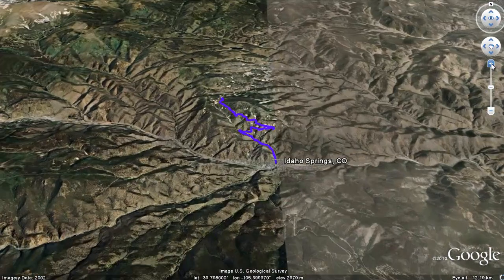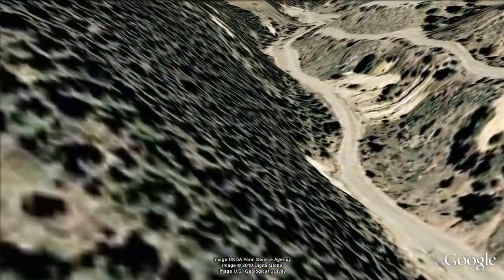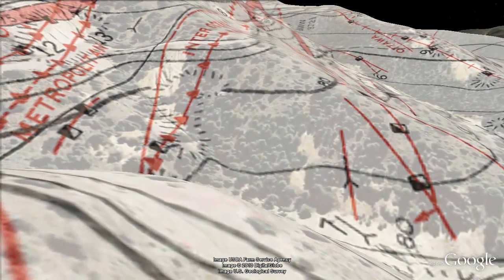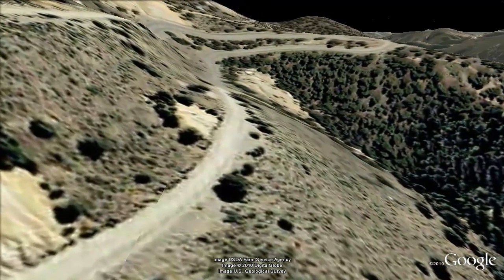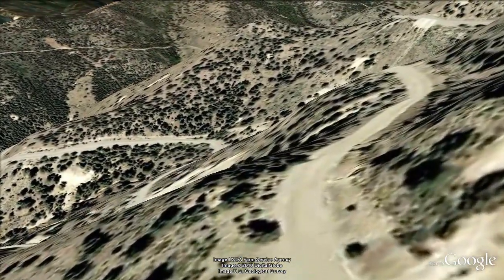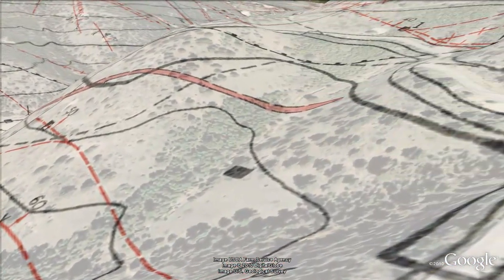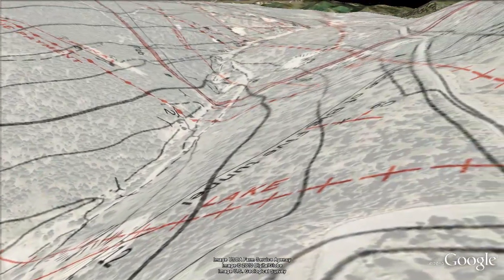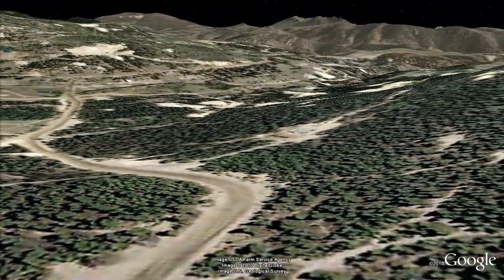(RWC-042) Consulting: Virginia Canyon, Idaho Springs, Colorado - Virtual Tour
This is an example of a virtual tour as created by RockWare Consulting.  These "flyovers" are a great way to introduce your clients and/or investors to a site.  Give us your maps, photographs, diagrams (e.g. logs), etc. and we'll do the rest.  Source: Moench, R.H., et.al., 1965, Map of the Idaho Springs District, Colorado, Showing Location of Mines and Distribution of Veins and Rocks of Tertiary Age, U.S. Geological Survey, Bulletin 1208, Plate 1.  Note:  This is a replacement for a previous short (boring) version.